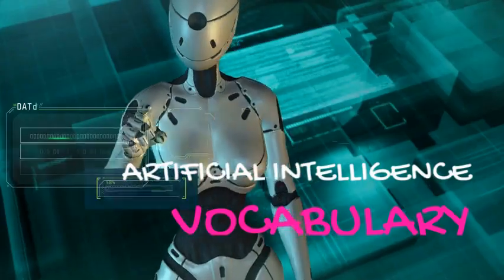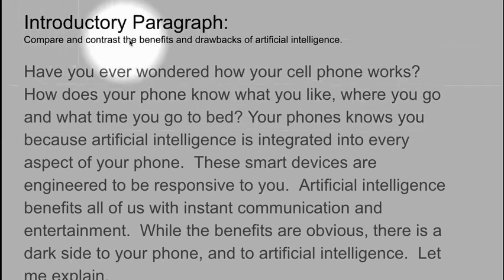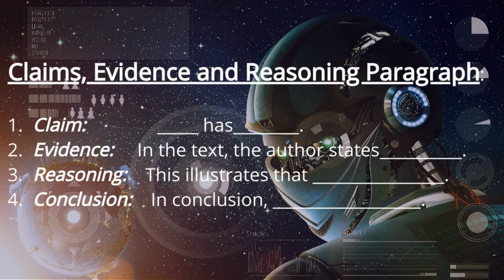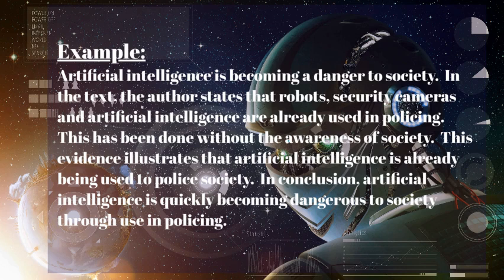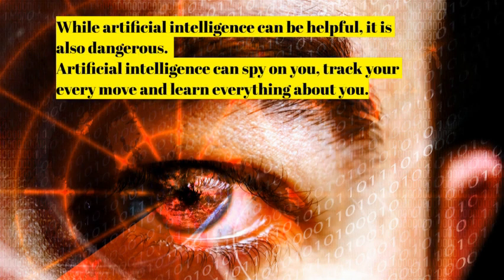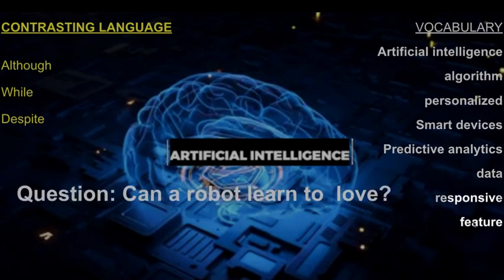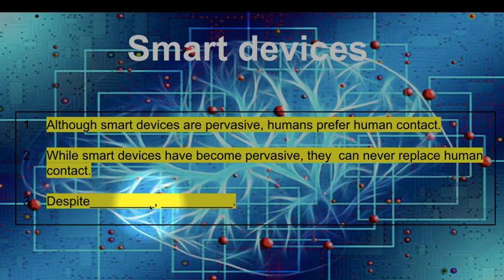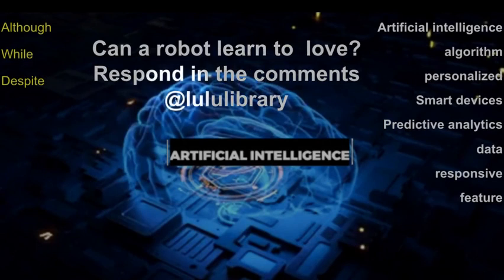English Language Lessons: Artificial Intelligence, Vocabulary, Sentences and Complex Sentences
Use these lessons to learn Advanced English
1.  Read along with the paragraph
2.  Listen and write without the video (dictation)
3.  Correct your work with the video
4.  Keep trying until you get it right!

0:00 Intro
0:05 Lesson 1 Artificial Intelligence Vocabulary:  Artificial Intelligence, Algorithm, Smart Devices, Pervasive, Predictive Analytics, Data, feature, responsive, personalized
2:40 Lesson 2 Introductory Paragraph.
Have you ever wondered how your cell phone works?  How does your phone know what you like, where you go and what time you go to bed?  Your phone knows you because artificial intelligence is integrated into every aspect of your phone.  These smart devices are engineered to be responsive to you.  Artificial intelligence benefits all of us with instant communication and entertainment.  While the benefits are obvious, there is a dark side to your phone and artificial intelligence.  Let me tell you more.
3:45 Lesson 3
Language of Opinions.
Claim:  ____ has ____.
Evidence:  In the text, the author states ____.
Reasoning:  This illustrates that ___________.
Conclusion:  In conclusion, ___________________.
6:40 Lesson 4
Descriptive Paragraph.
Artificial intelligence is both helpful and dangerous.  Currently, artificial intelligence is in your phone, on your computer and in the cloud.  Artificial intelligence is very helpful.  While artificial intelligence can be helpful, it is also dangerous.  Artificial intelligence can spy on you, track your every move and learn everything about you.
9:20 Lesson 5
AI Vocabulary in Contrasting Statements.
Although algorithms personalize your smart device, they cannot express genuine empathy.
While algorithms can be programmed, love can never be programmed.
Despite the power of artificial intelligence, love is more powerful.
13:50. Your Turn.  In the Comments!

Use this video for multiple English Language lessons on Artificial Intelligence to develop vocabulary and complex sentences for everyday life.
Learn to discuss Artificial Intelligence with vocabulary and description in these 5 lessons.
1.  Artificial Intelligence Vocabulary
2.  Read Aloud and Dictation:  Introductory Paragraph
3.  Read Aloud and Dictation:  Language of Opinion
4.  Read Aloud and Dictation:  Descriptive Paragraph